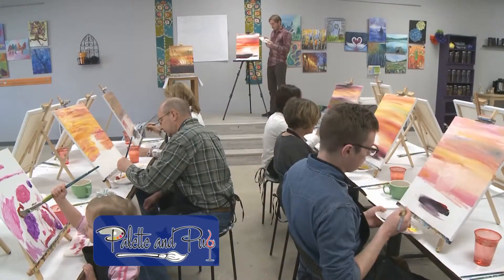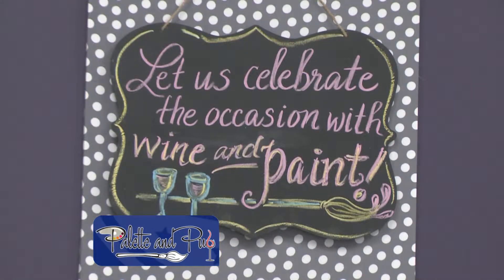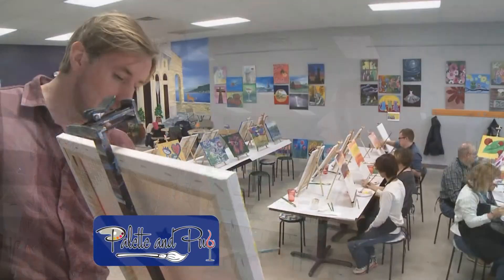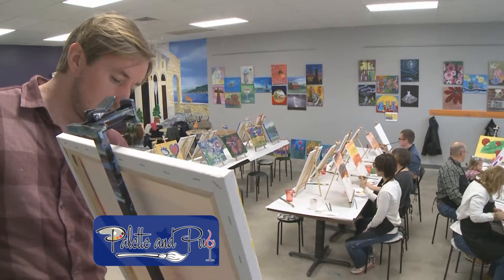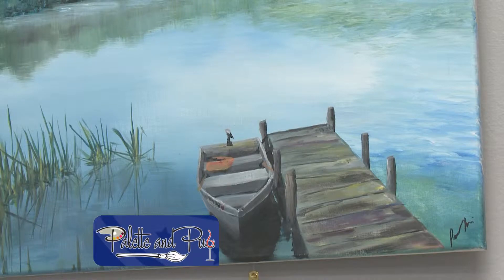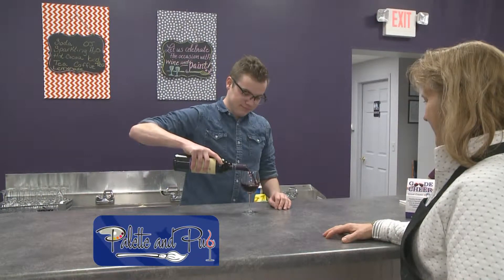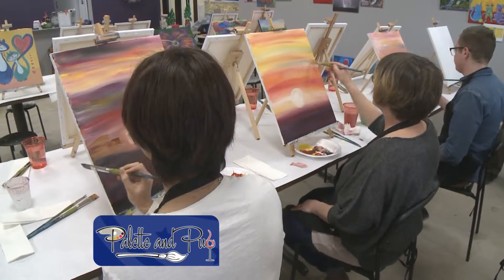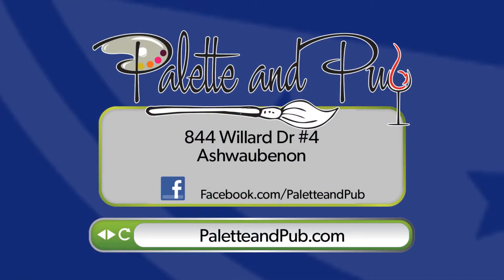Palette and Pub: Shop Small Ashwaubenon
Local shopping makes sense! Shop local, shop Ashwaubenon!